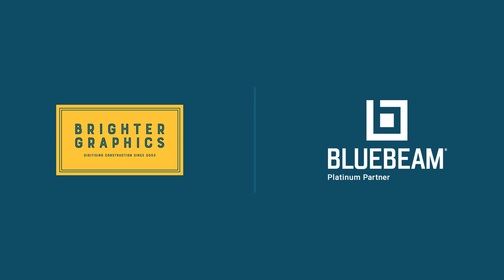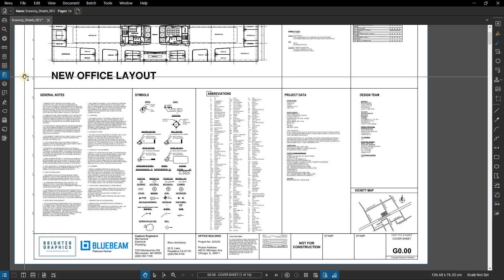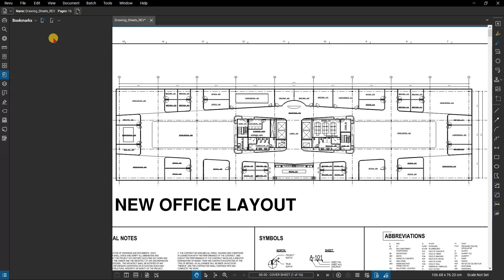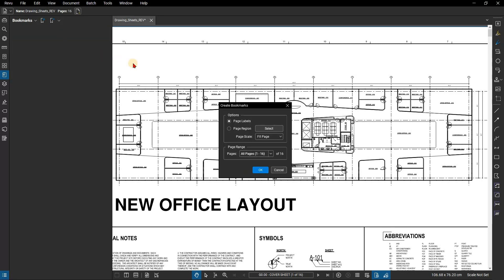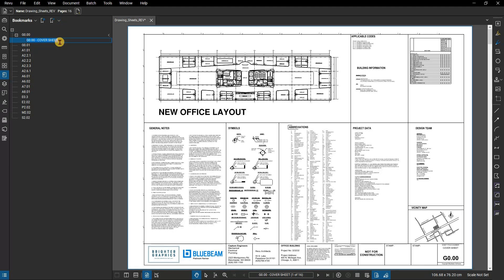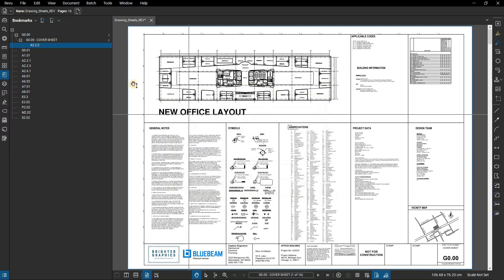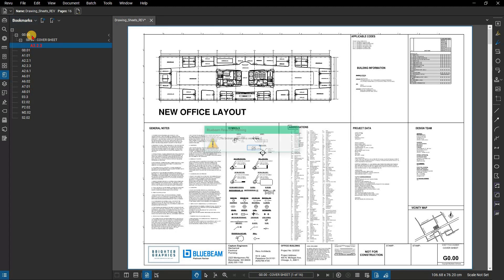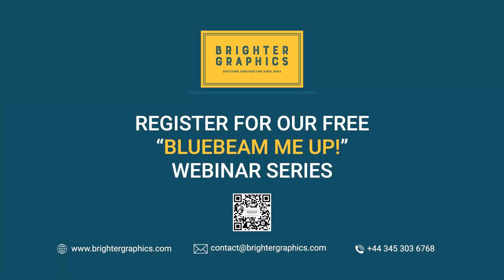How to Use Bookmarks and AutoMark in Bluebeam Revu by Brighter Graphics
Bookmark and AutoMark allow you to quickly jump to different pages and views, making it easier to navigate large documents.  Many documents will have bookmarks generated when they are created in a CAD application, but others may not.  You may want to add more Bookmarks or manage them in general. You can do this in the Bookmarks Panel.

In this video, we are going to show you How to...“Use Bookmarks and AutoMark in Bluebeam Revu"", which will save you time and allow you to work effectively, maximising the potential of Bluebeam Revu.

Brighter Graphics was established, with the sole purpose of introducing technology to the construction industry.